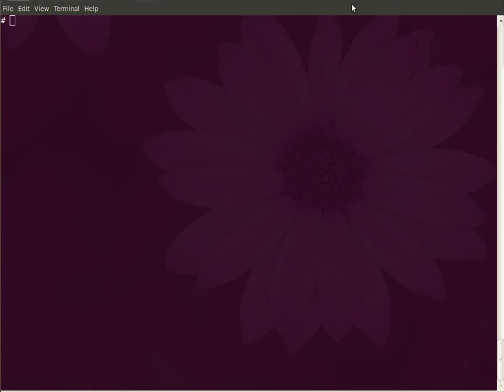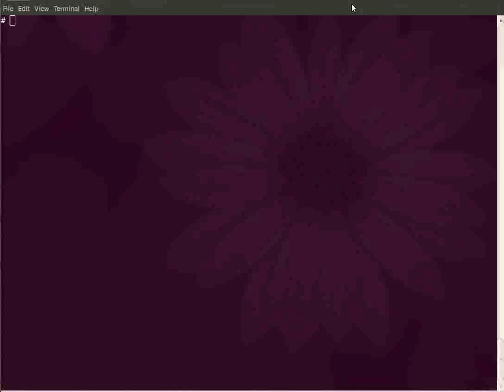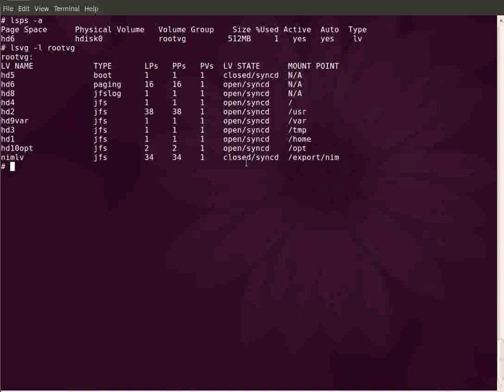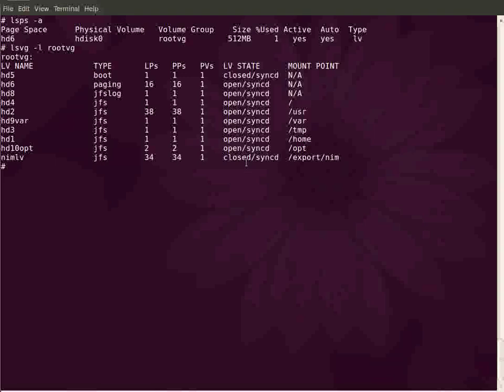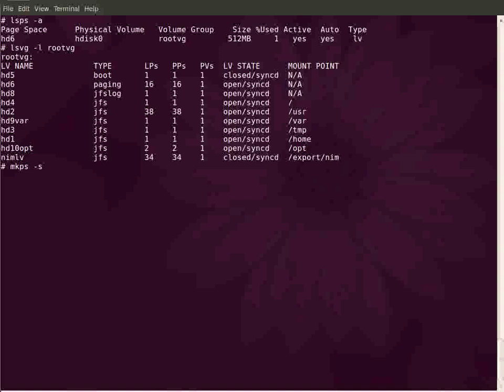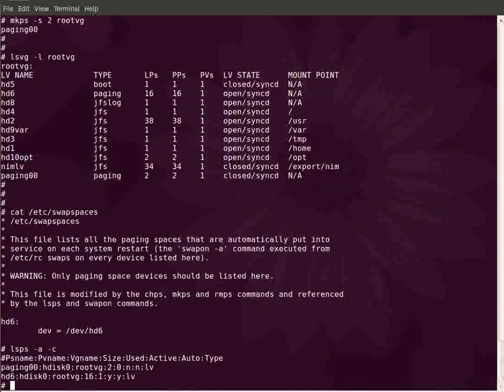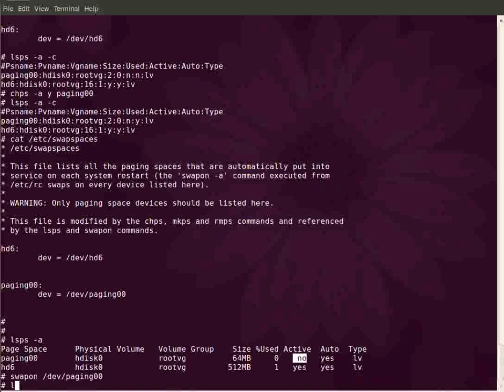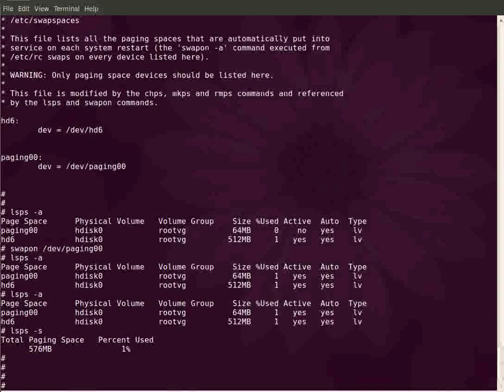Paging Space - Part 1